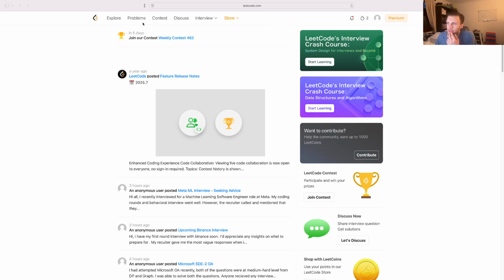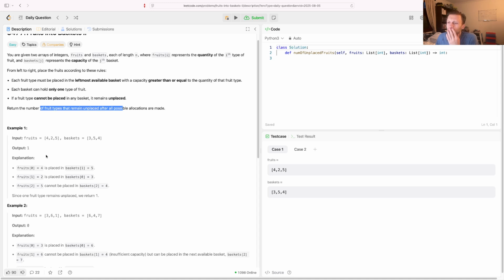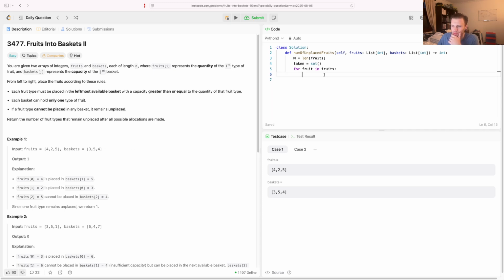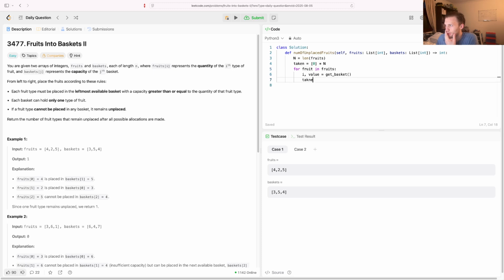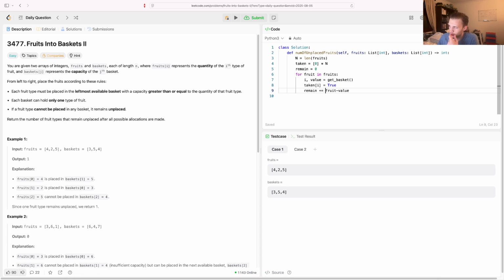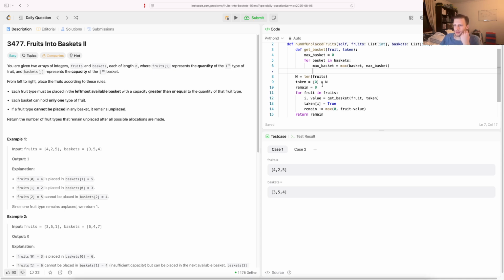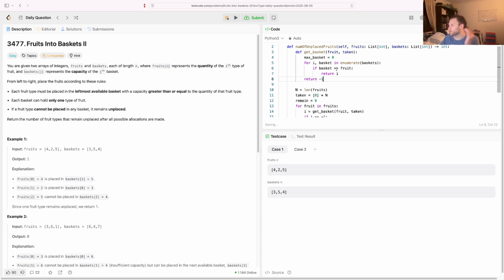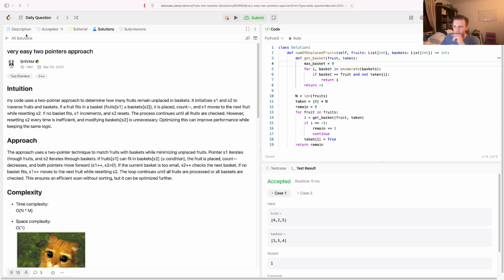Leetcode Daily: 3477. Fruits Into Baskets II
Date Recorded: Aug 5th 2025